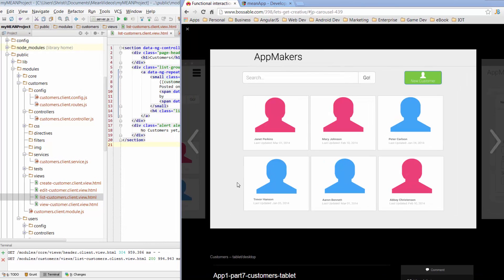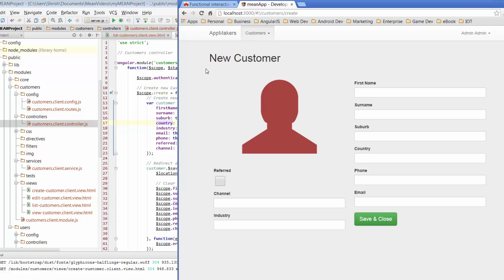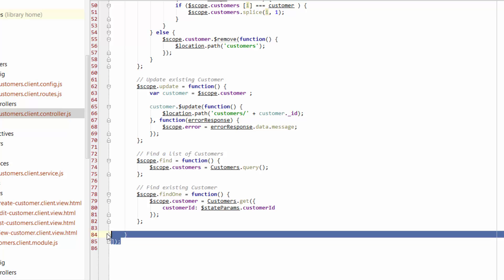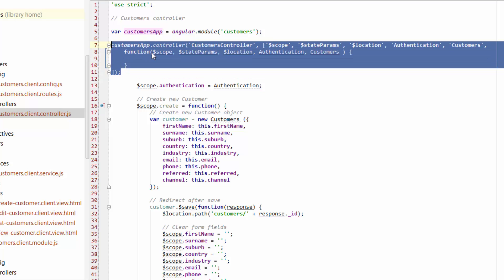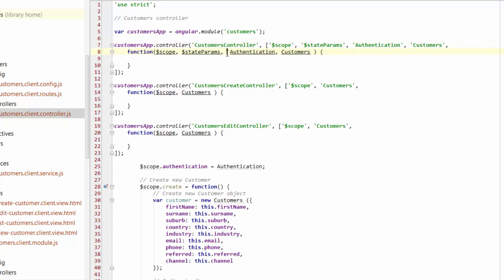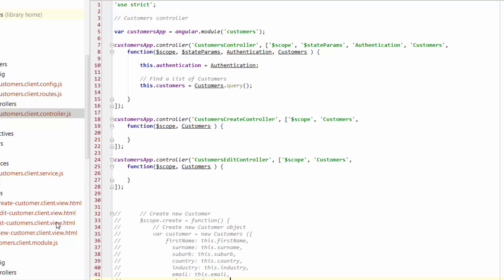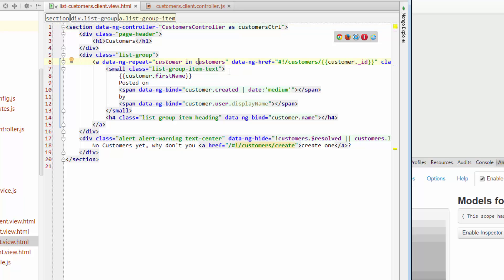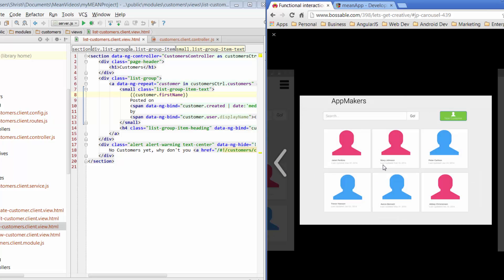Bossable.com - MEAN Stack: 16 - AngularJS Scope & Controllers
Learn how to build a MEAN Stack (MongoDB, Express, AngularJS, NodeJS) app! Tutorial Step 16/30 - AngularJS Scope & Controllers.

This Video Tutorial:

In this video we'll break some code! We'll look at the Customers Controller and break it up to support Create and Edit functions. We'll also look at how we can remove the data-ng-init directive and use 'Controller As' to give our Controller an Alias.

We look at:
- The List Customers Page that was created from the Yeoman Generator
- Breaking the Customers Controller into 3 parts
- Using 'this' instead of '$scope'
- The use of the data-ng-init directive
- Removing the data-ng-init directive with 'Controller As'
- Referring to a scope within our new Controller as an Alias